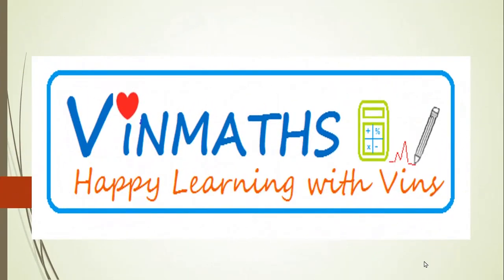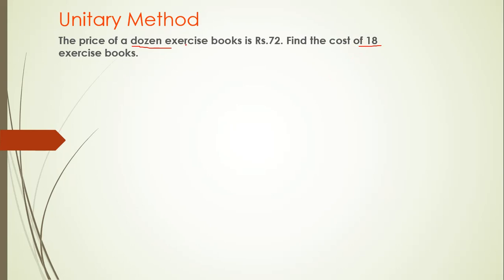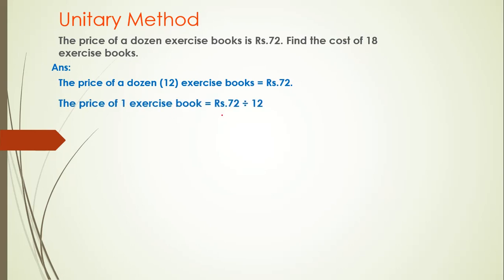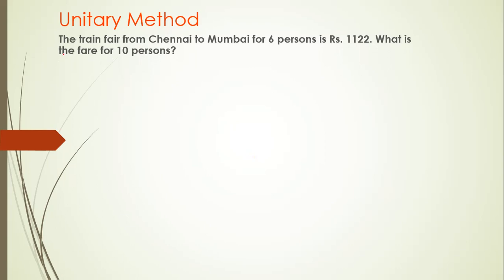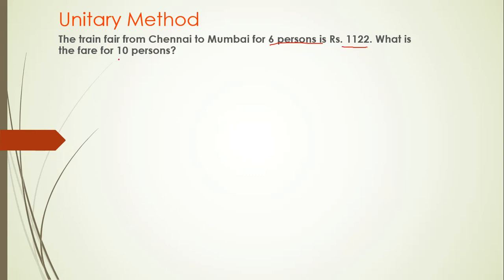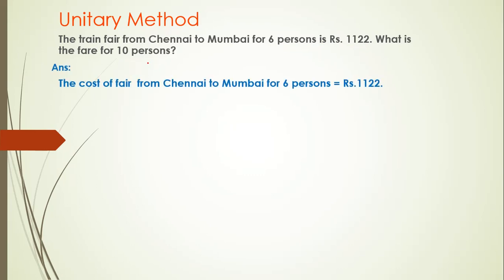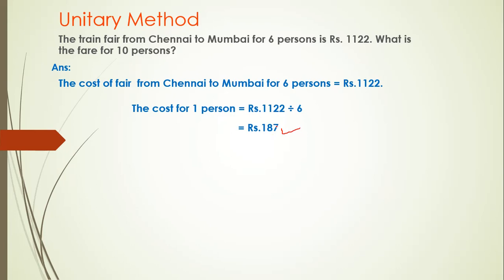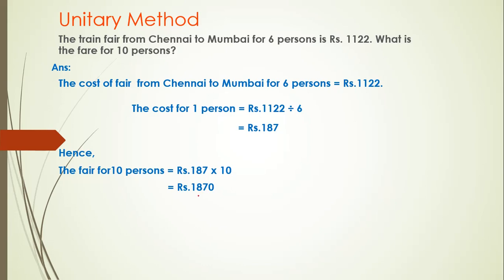Class 5 Sums on unitary method 1